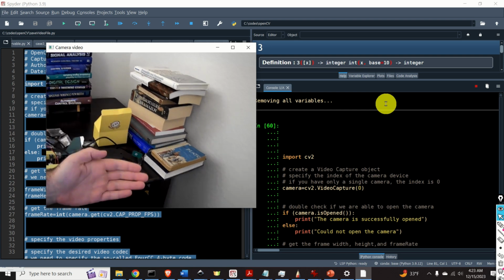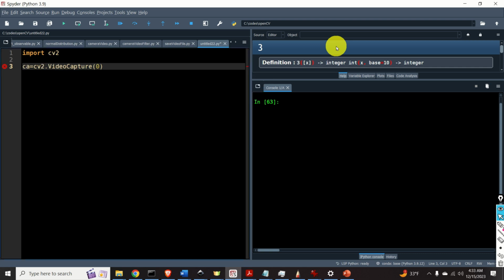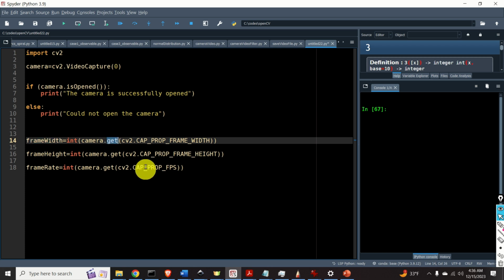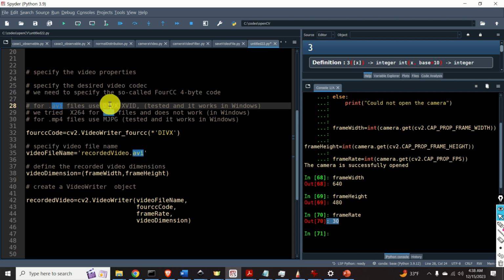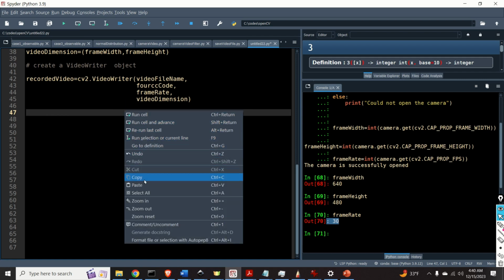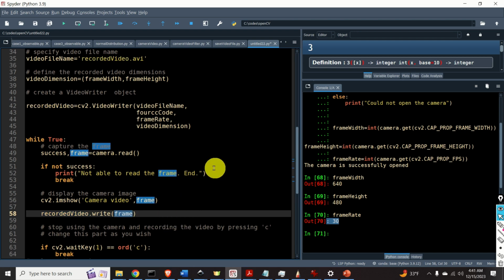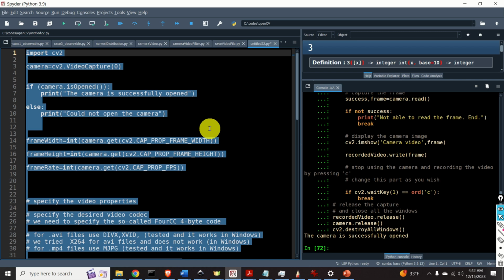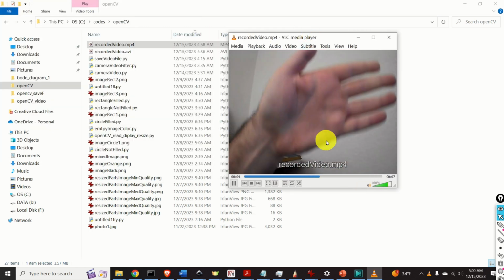How to Record and Save Camera Video to a File in OpenCV and Python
In this OpenCV and Python tutorial, we explain

(1) How to capture video from a camera or webcam in OpenCV and Python.
(2) How to save a captured camera video to a file in OpenCV and Python.

We explain how to save the recorded video in popular video file formats, such as AVI and MP4.